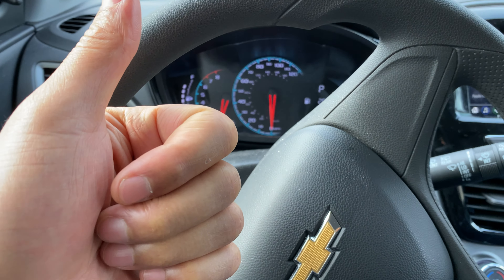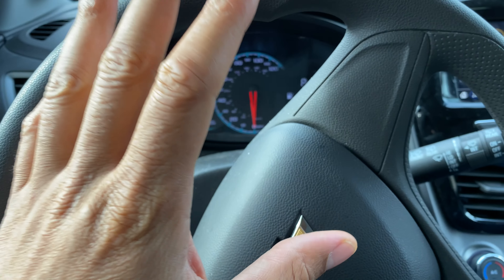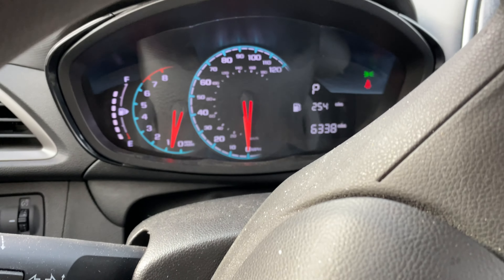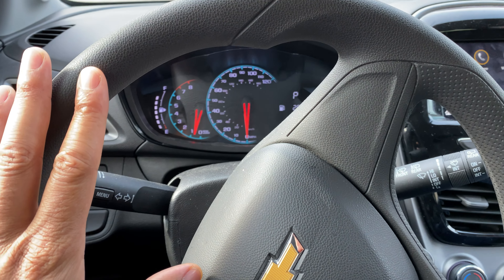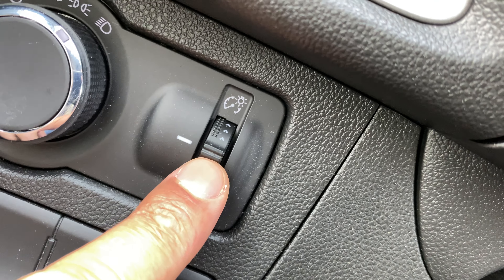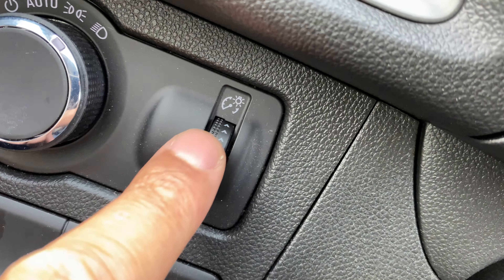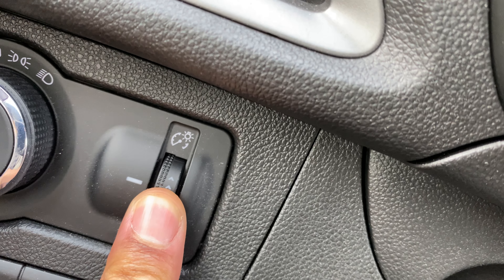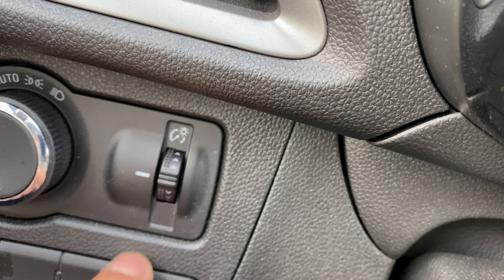Chevrolet Spark – How to brighten/dim instrument panel lights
Demonstrating how to brighten and Jim the instrument panel lights in a Chevrolet Spark. .